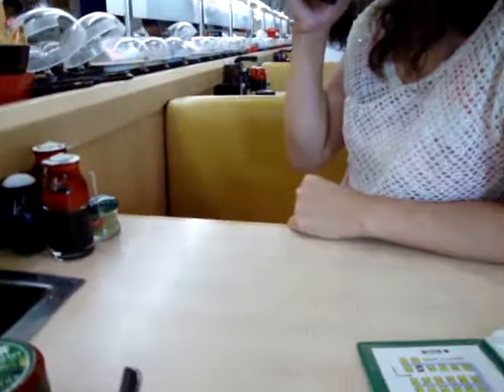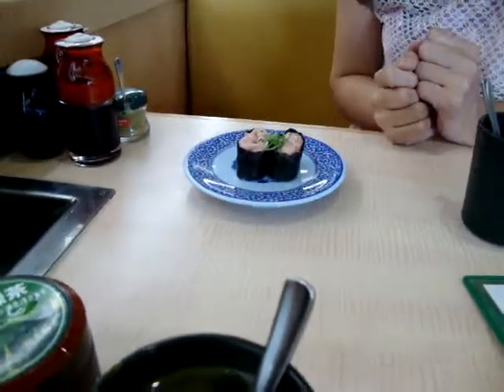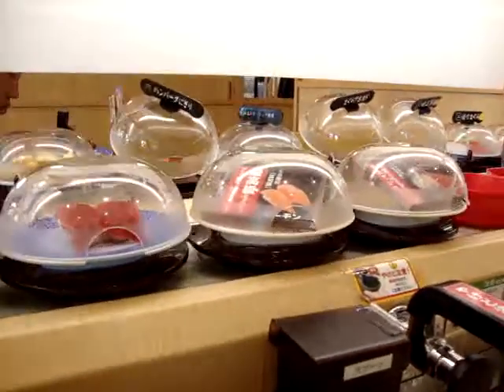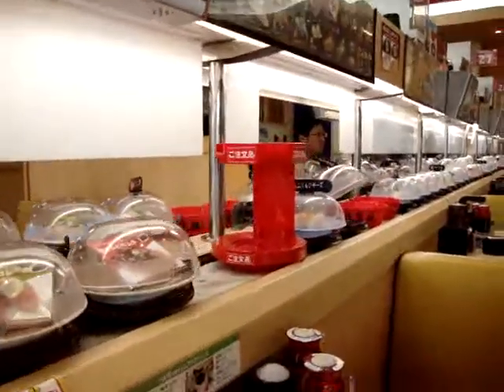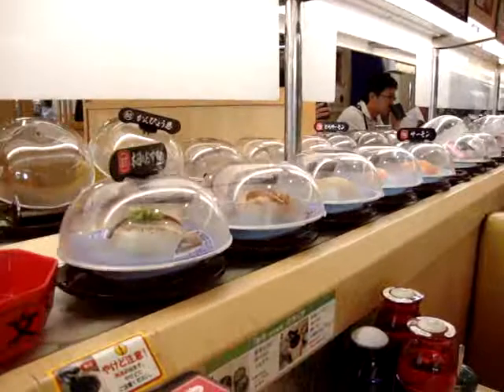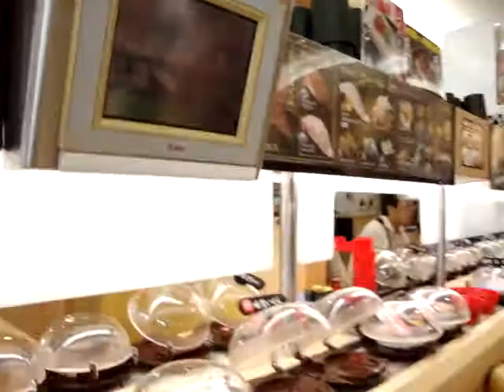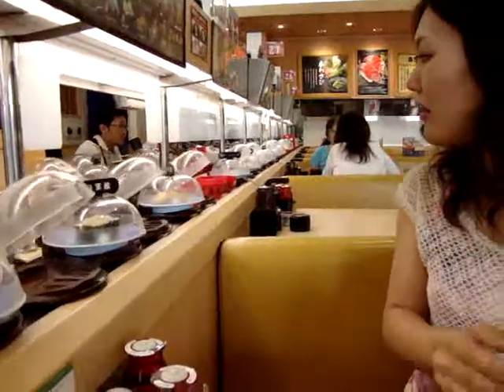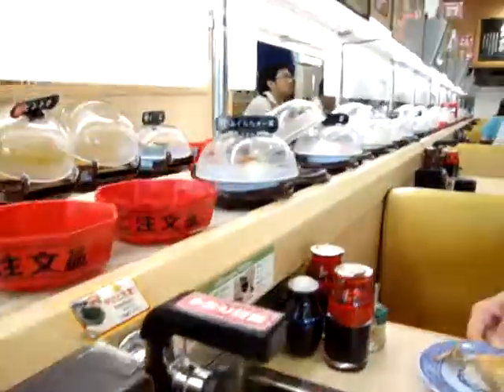Kaiten Sushi at Urawa, Japan pt.1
I tried out the converyor belt sushi restaurant in Urawa, which is north of Tokyo, pretty different than what Canadian shop would offer.